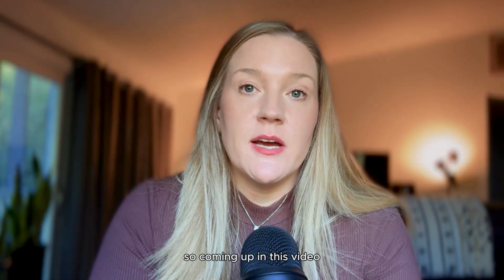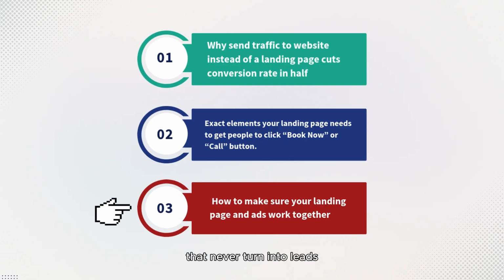How To Create A Perfect Landing Page For Google Ads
Is your Google Ads Landing page not working like you hoped? Don’t worry, you’re definitely not alone — most service-based business owners are unknowingly losing half their conversions because their landing page isn’t set up to do what Google Ads needs it to do. In this video, we’re breaking down exactly how to fix that. You’ll learn the key elements that make a landing page actually convert, how to align your messaging for better ad performance, and simple tweaks that can make a big impact — even if your ad copy is already perfect. If you’ve ever felt like your clicks aren’t turning into calls, this video is your missing piece. Watch this before you run another campaign, and you’ll finally understand how to build a landing page for Google Ads that gets real results.